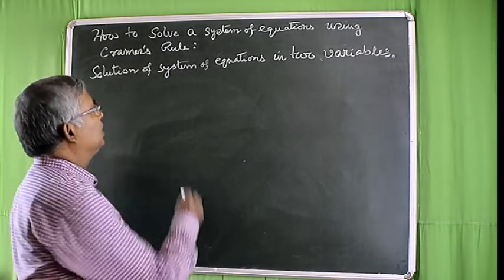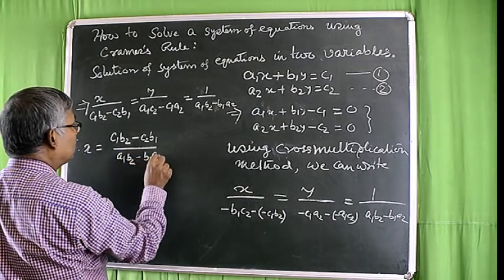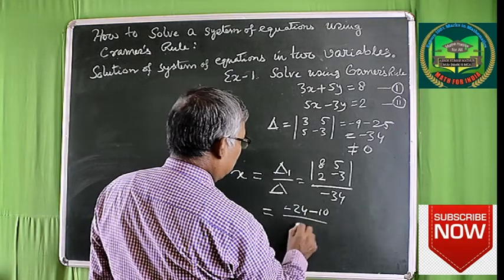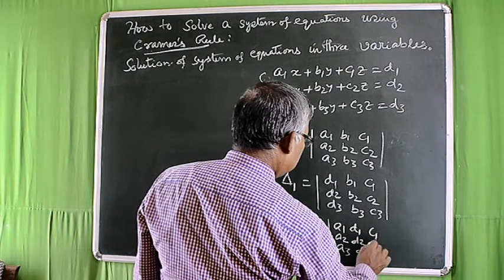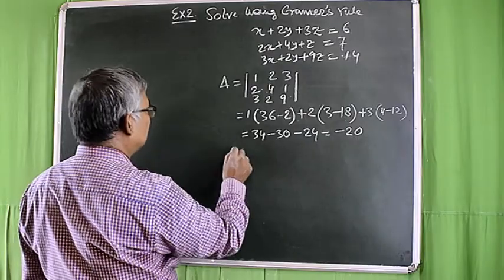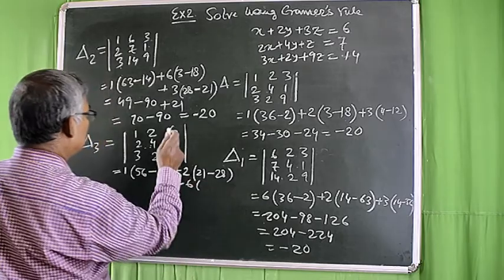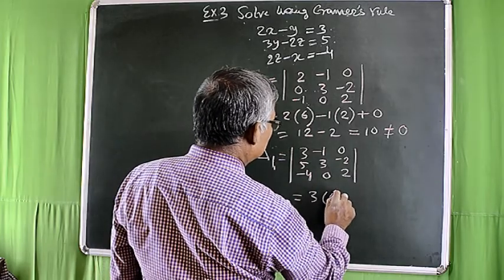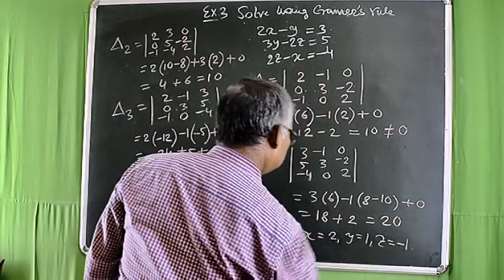How to Solve a System of Equations Using Cramer's Rule | NCERT | CBSE | ISC | HS | JEE | Part 5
Hi Students , from this video you will learn how to solve a System of Equations Using Cramer's Rule.

How to Solve a System of Equations Using Cramer's Rule

0:00 Introduction
0:30 Solution of a System of Equations of two variables Using Cramer's Rule
4:33 Giving example number 1
6:27 Solution of a System of Equations of three variables Using Cramer's Rule
9:29 Giving example number 2
14:14 Giving example number 3
18:21 Summary of the topic discussed

Solutions of a System of Equations Using Cramer's Rule is very important for IITJEE examinations and also for class 12 and higher algebra. So students to crack IITJEE  you must learn Cramer's rule properly.